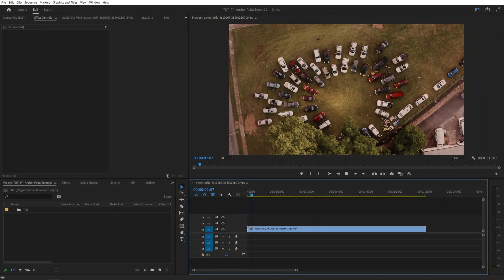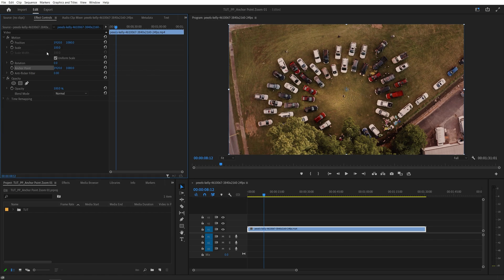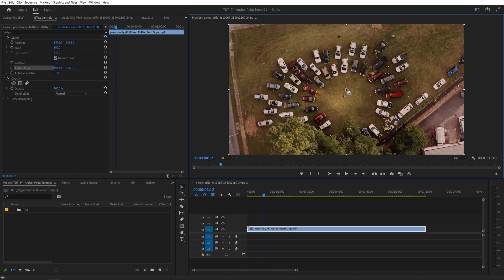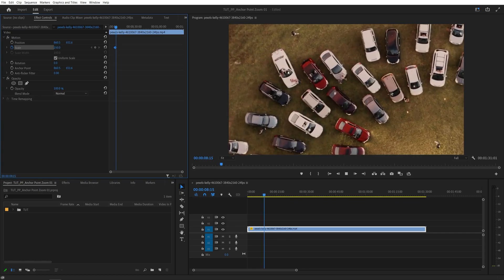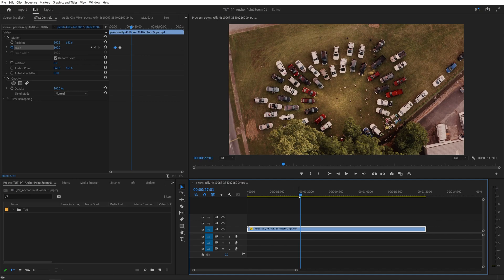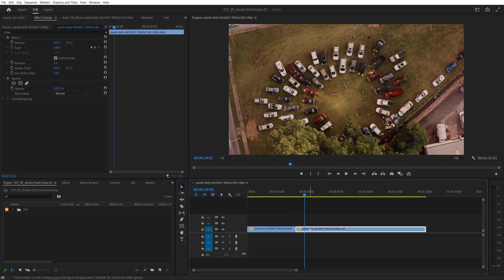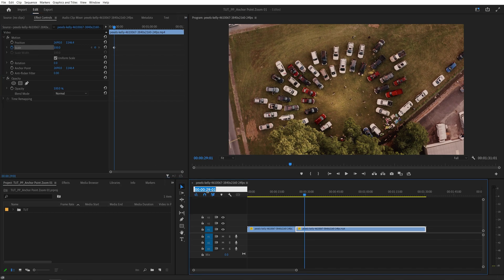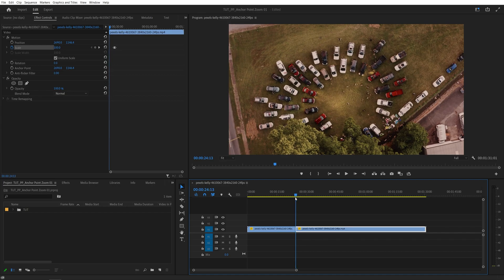How to Zoom Into Parts of Video in Premiere Pro | Anchor Point Zoom Tutorial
In this tutorial I show you how to zoom into different parts of a video in premiere pro using anchor point. With this method you can easily zoom in and out of certain areas of videos quickly. This video includes: how to zoom in on part of video premiere pro, zoom in on part of video, zoom in on area of video, zoom in on part, anchor point zoom, anchor point zoom tutorial, premiere pro anchor point zoom, premiere pro anchor point, premiere pro anchor point explained, how to zoom in on parts of video, quick zoom in video, easy zoom in video, focus on part of video premiere pro, anchor point scale, premiere pro, premiere pro tutorial, zoom in tutorial, zoom tutorial, scale in tutorial, scale tutorial.